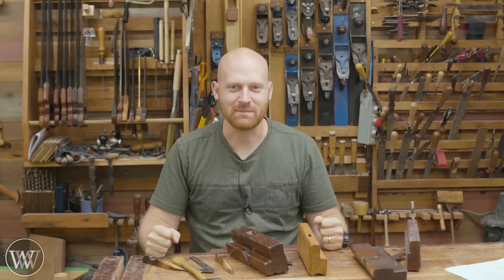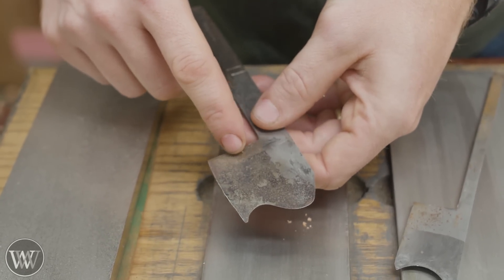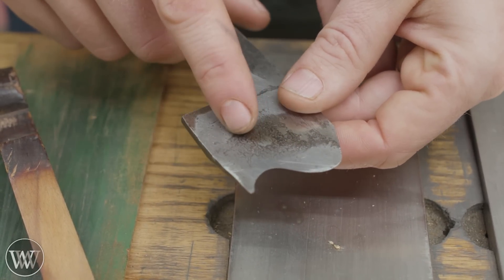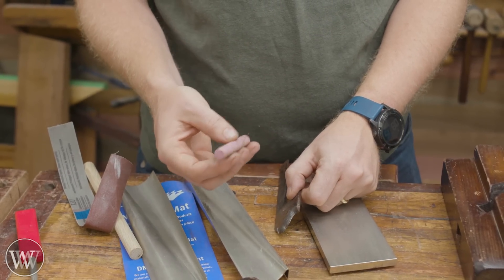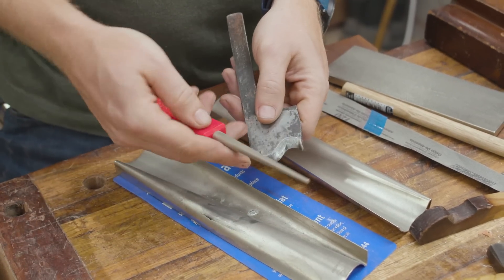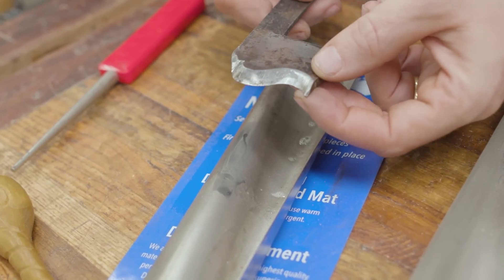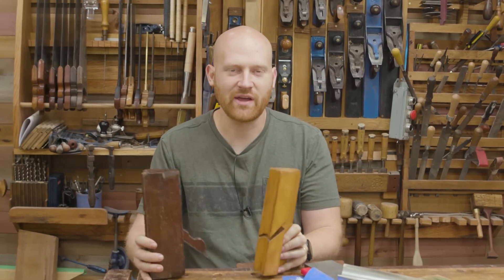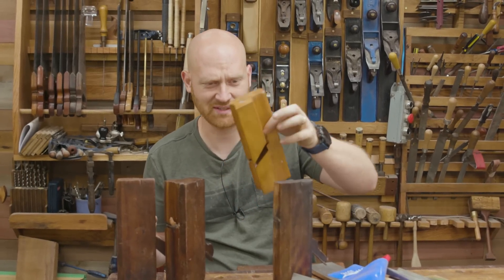How to Sharpening a Molding Plane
A molding plane is a wooden hand plane that has an intricate profile and is often difficult to sharpen. today we are looking at several different ways to sharpen a molding plane. There are many woodworking tools in a traditional woodworking shop, but there is often a shelf covered in old molding planes. Let's take a look at how to sharpen molding planes.

Wave Sharpening plates:
Extra Fine
Sharpening rod

Kyle Prince -
Travis Reese -
William Fleming -